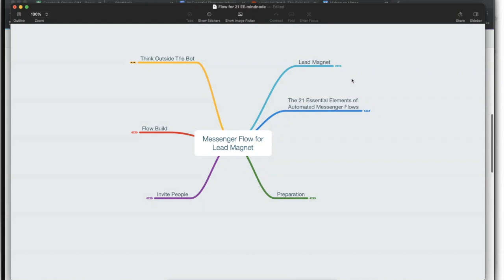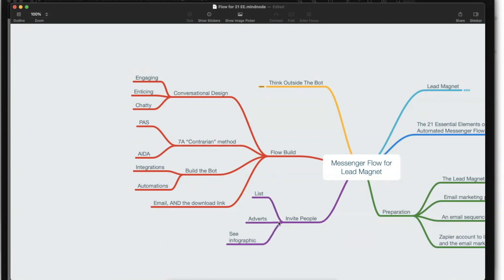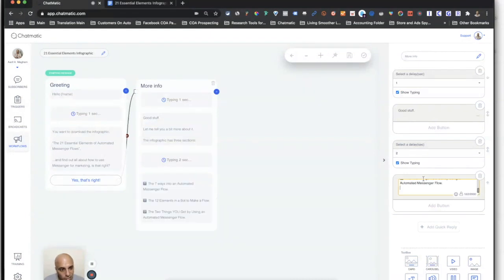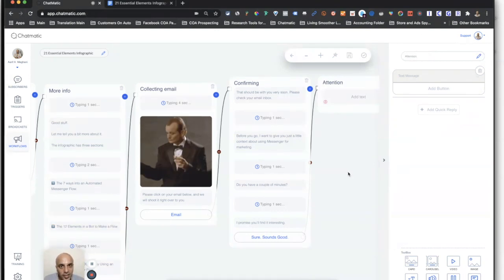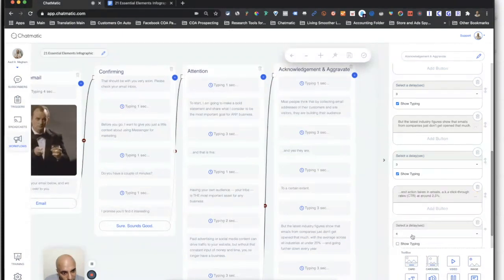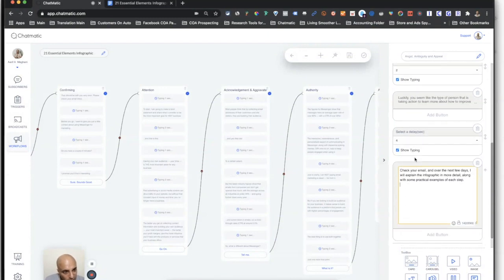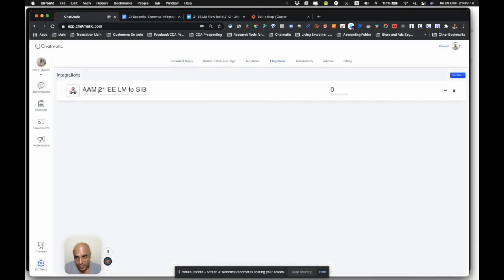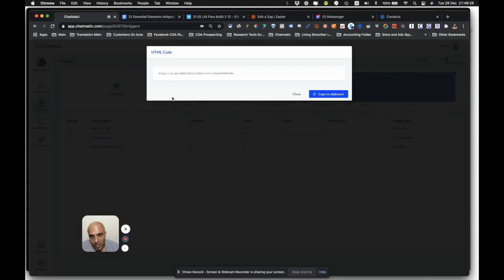Messenger Flow Campaign for Infographic Lead Magnet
This video is the campaign and build of a Messenger Flow that I made for a lead magnet.

I created an infographic to help educate people on how to use Messenger for marketing.

The infographic is called, "The 21 Essential Elements of Automated Messenger Flows”, and is delivered via a Messenger sequence to recipients' email addresses.

The first section of the video discusses:

—Lead Magnets, and the particular infographic I created.
—Email marketing platforms, email sequences, copywriting, and Zapier.
—The need to, “think outside the bot” for Messenger campaigns.
—Conversational design and the “Contrarian Copy Structure” (by Sean Vosler) that I use for flow building.

The main section shows me:

—Building the entire Messenger Chatbot Flow inside the software.
—Discussing the “Contrarian Copy Structure” in more detail for the flow.
—Setting up the integrations and automations to connect the Messenger Flow to the email autoresponder service via Zapier.

You can download the infographic from the following link.

It opens in Messenger. Just press the “Get Started” button, and press the buttons to follow the conversation.

Enjoy, and I hope you find it useful.